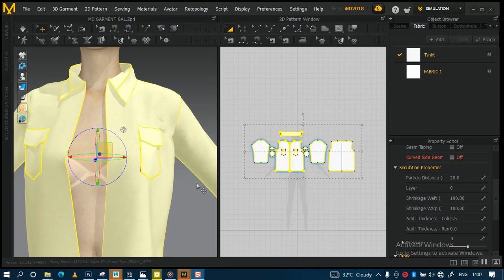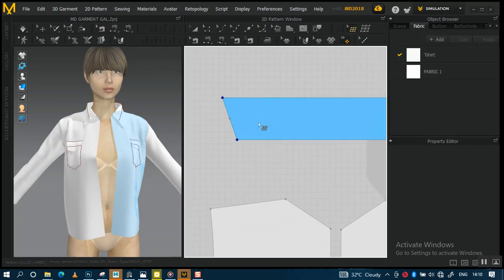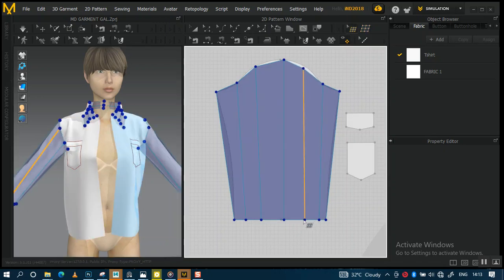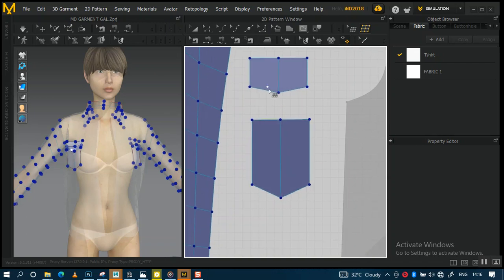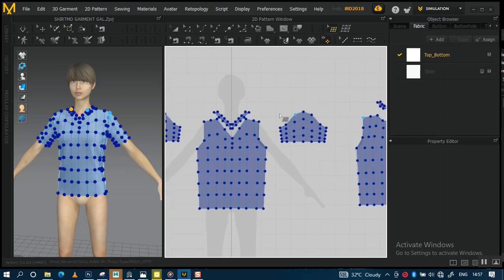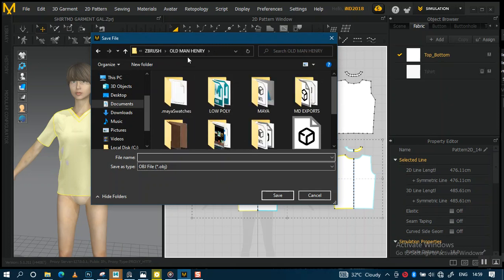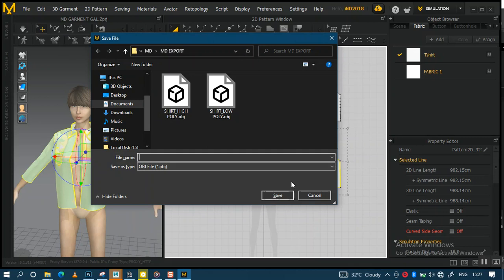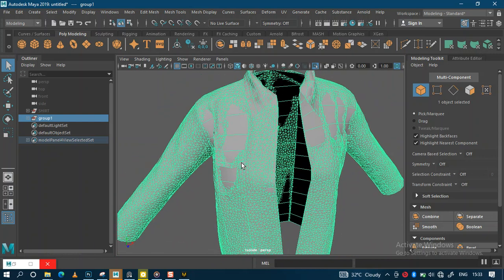13 RETOPOLOGY IN MARVELOUS DESIGNER REALISTIC 3D FEMALE FACE